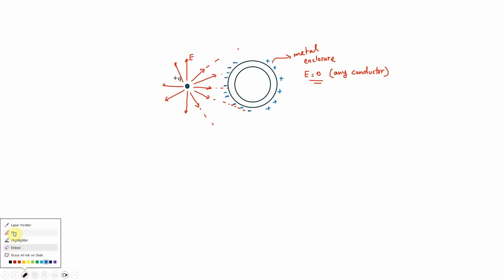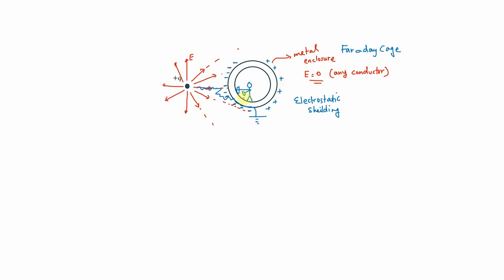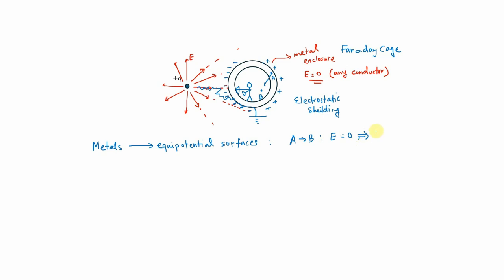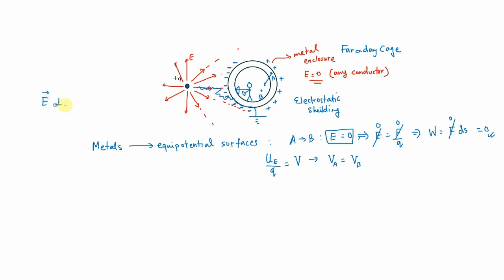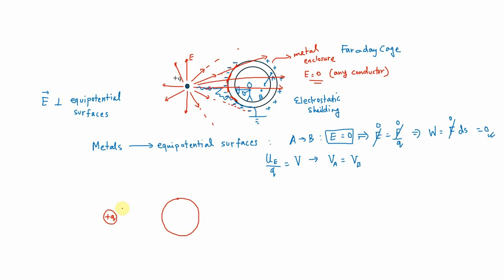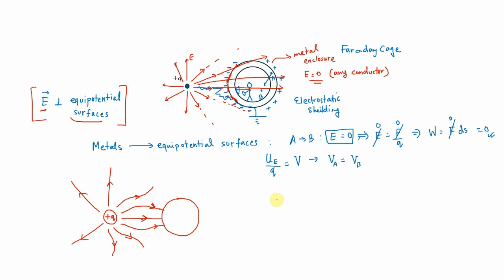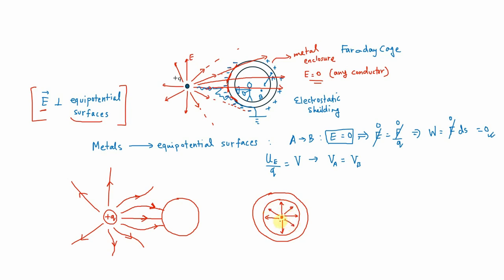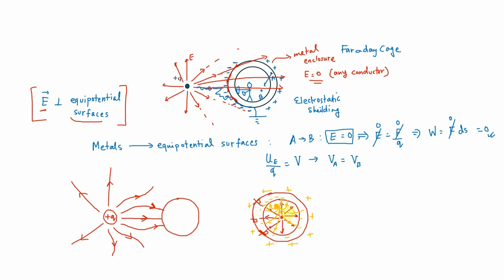Electrostatic Shielding and Faraday Cages